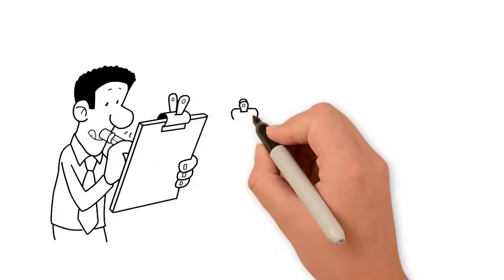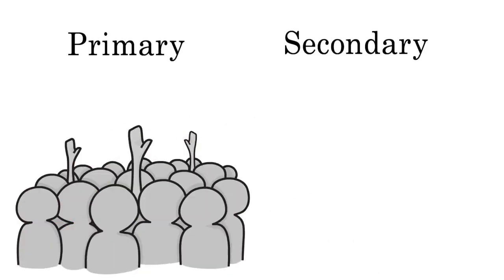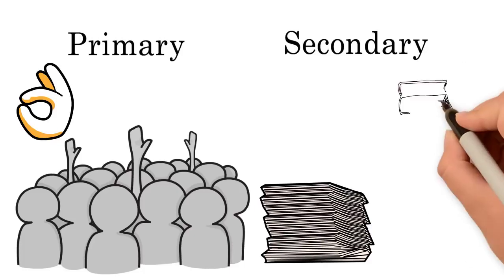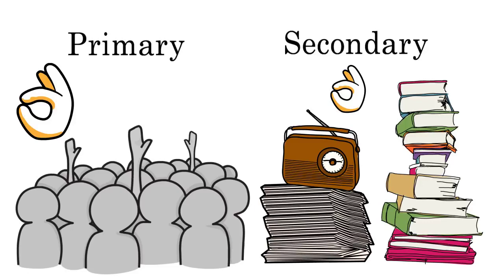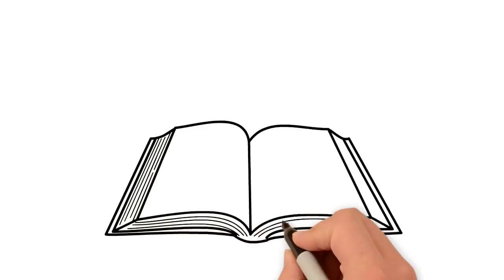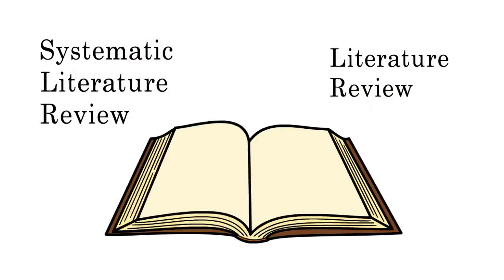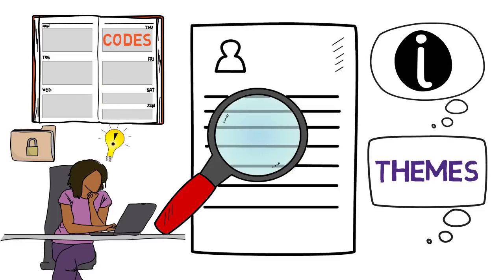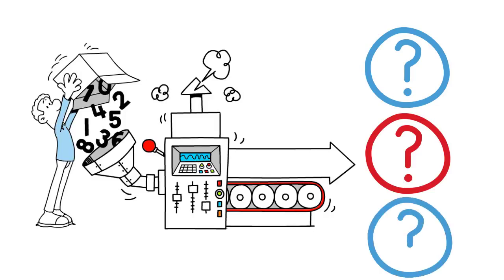Conducting a Systematic Literature Review (animation) (3:18 min)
The distinction between a systematic literature review and a literature review can often be confusing. This video distinguishes between the two and summarizes the process involved in conducting a systematic literature review in the context of a major research paper.

French subitles provided by CPP-PREV // Comment mener une revue systématique? (Version française traduite par le RPC-PREV

This video features the song Little Candle by Stefan Kartenberg featuring Admiral Bob available under a Creative Commons license The music has been modified to fit the length of this video.